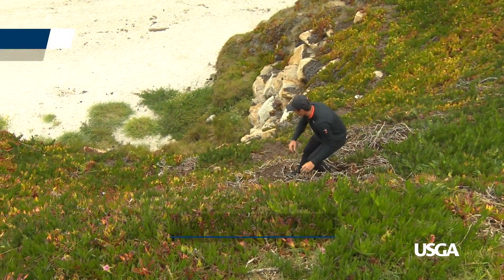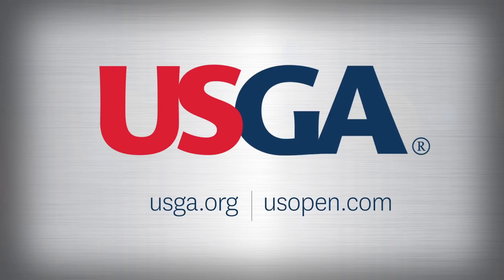THE 9: Best Shots of 2018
Join us as we look back at 9 of the best shots from USGA championships in 2018!

For daily updates from the United States Golf Association, please visit usga.org.